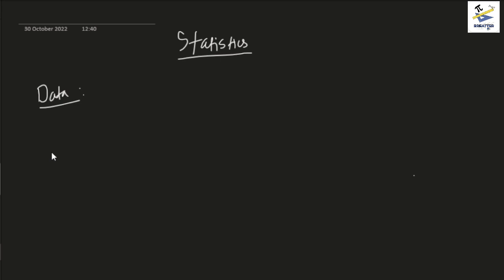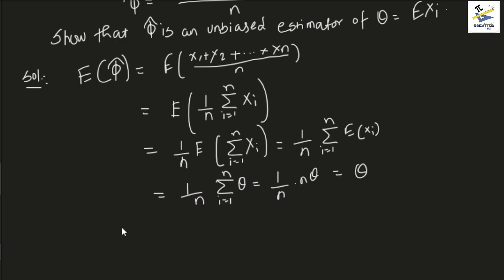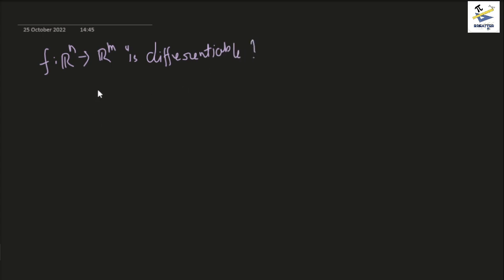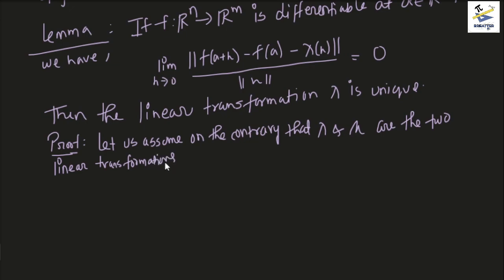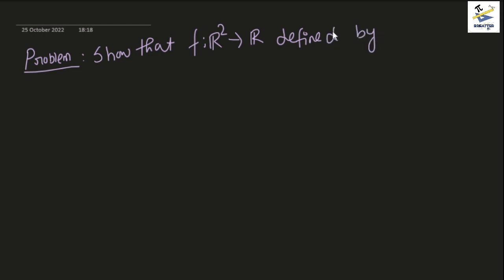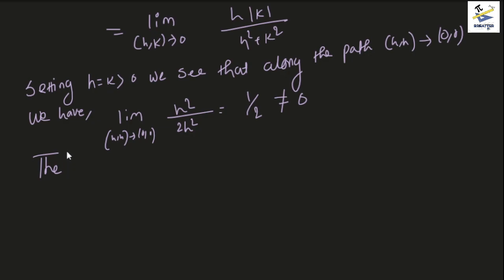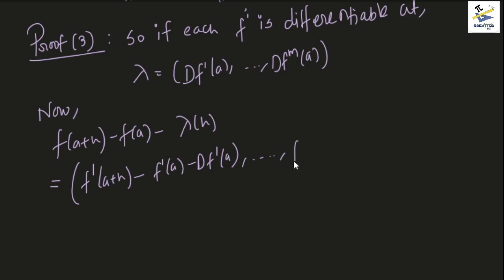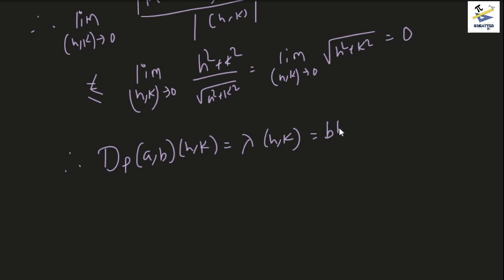Double moments and test statistic - Breatter Maths